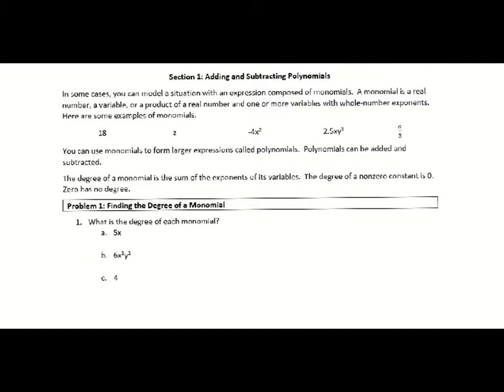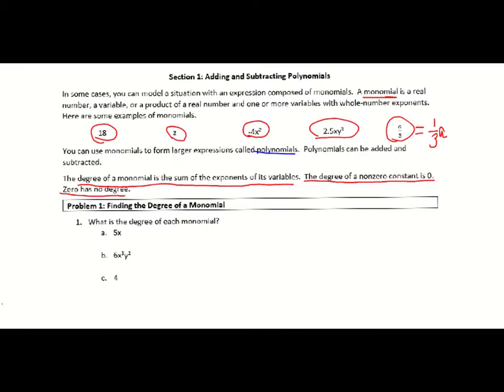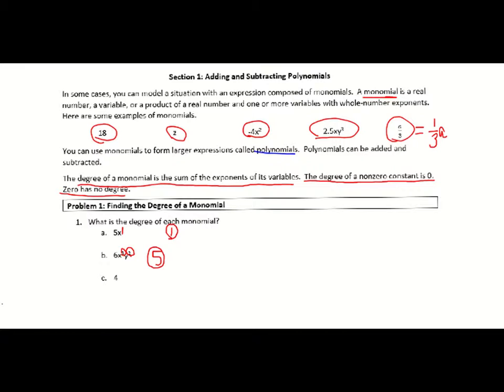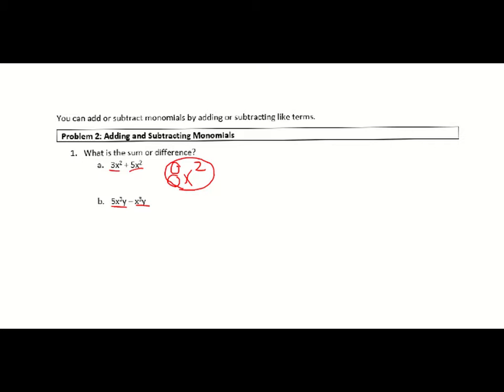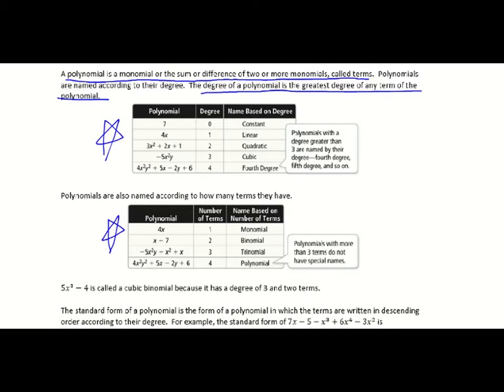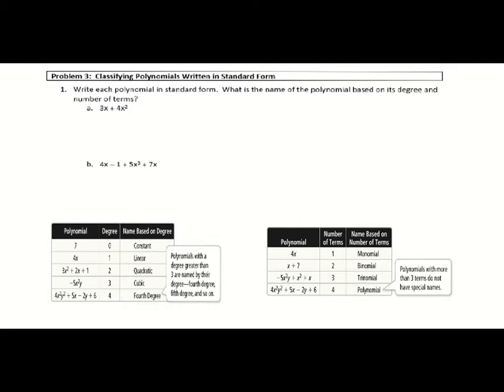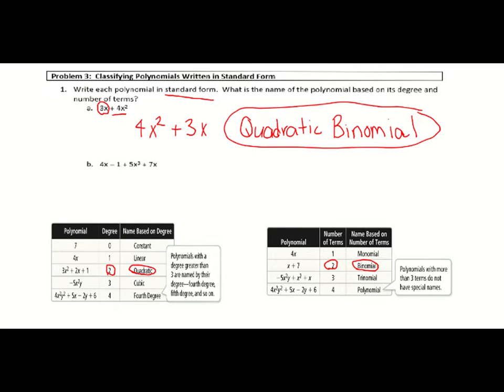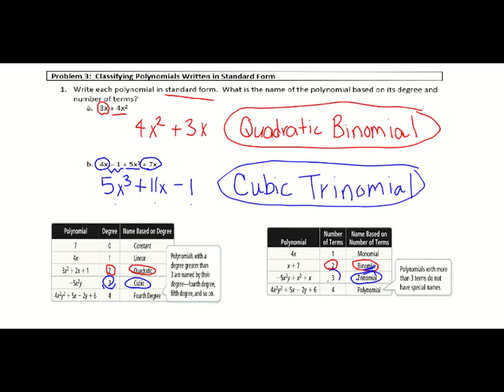Chapter 7 Notes Part I